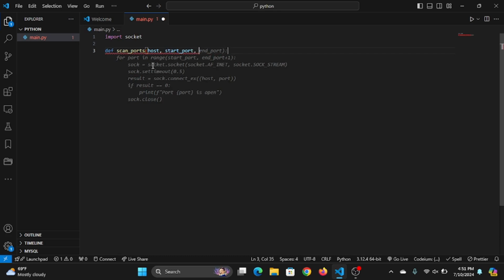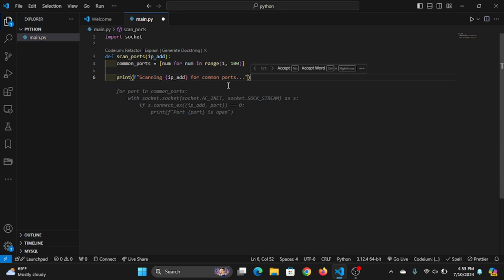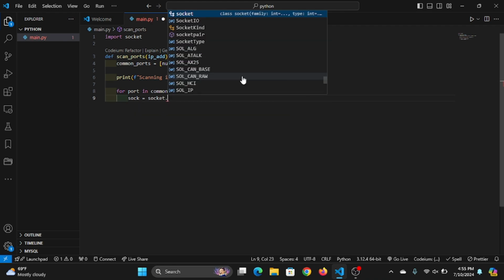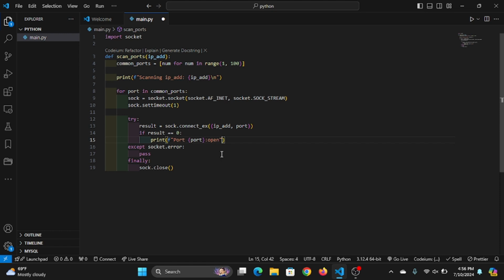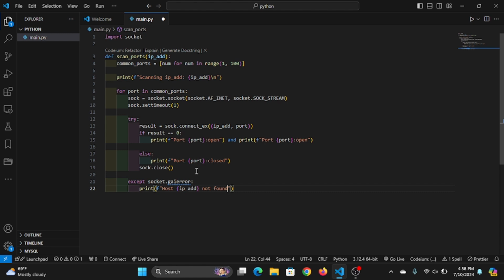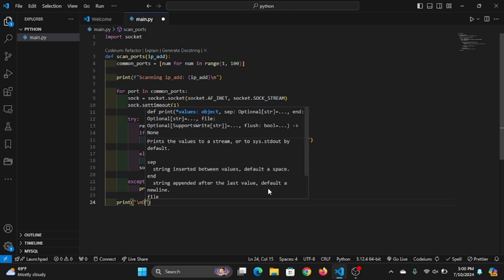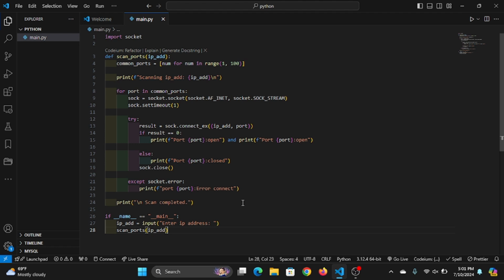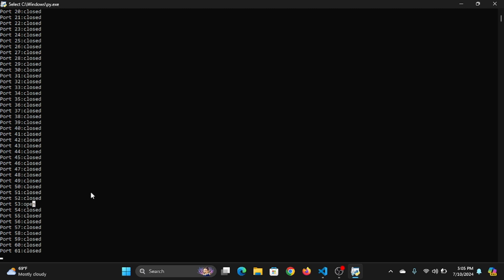How to build a network scanner in python.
This is a step  by step project explaining how to build a network scanner in python.